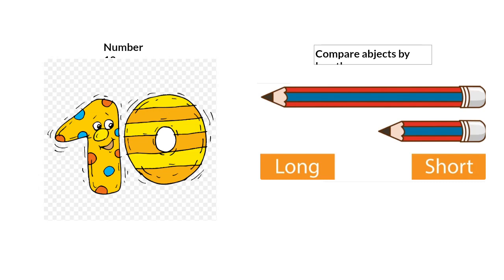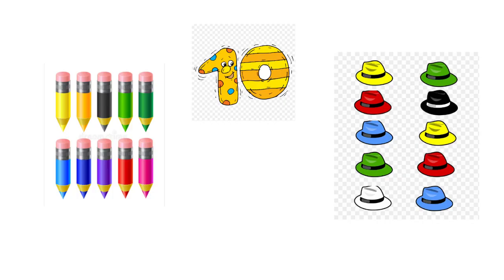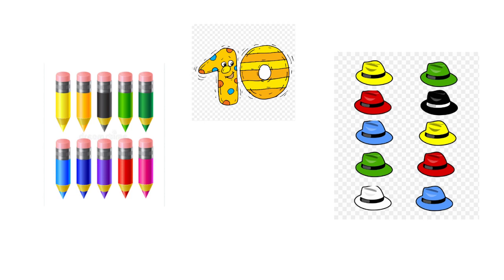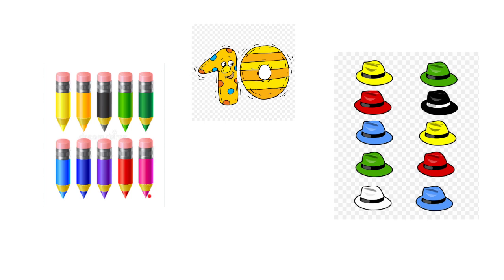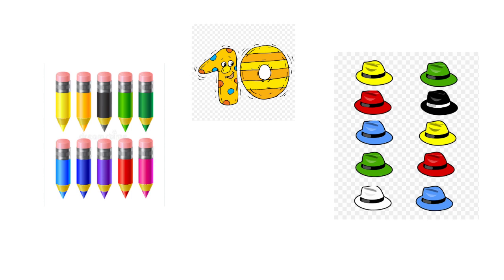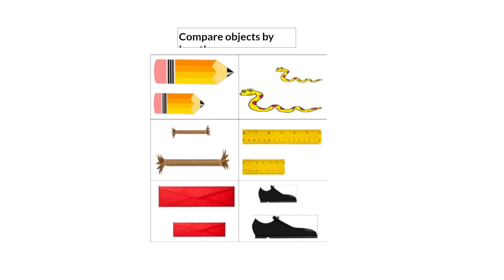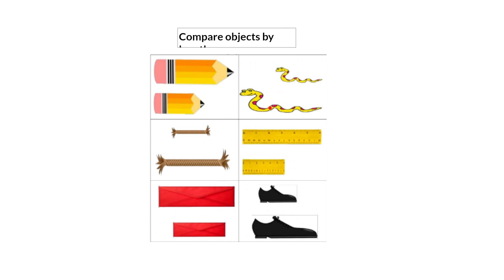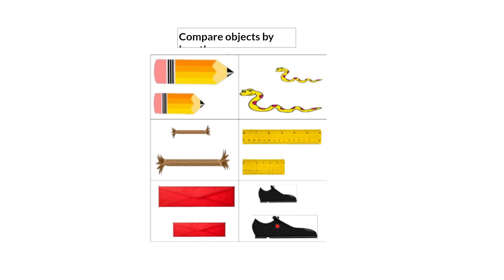Number 10 & compare objects by length - Math - Week 5 - By Ms. Tala Awamleh